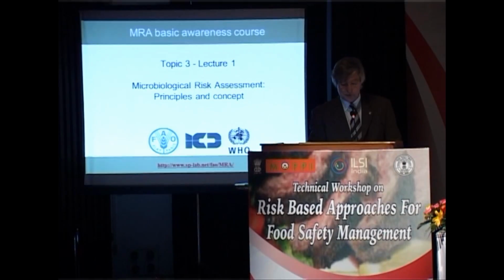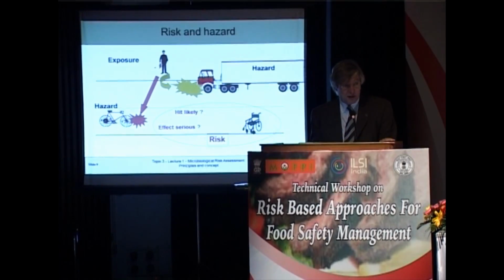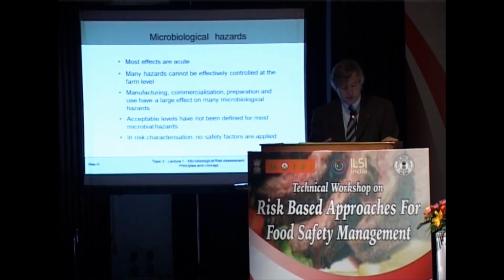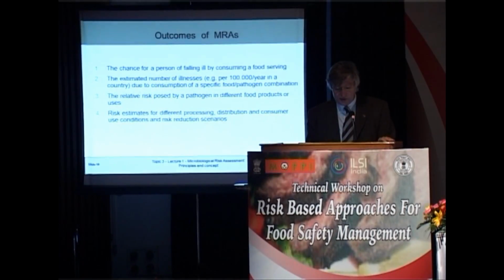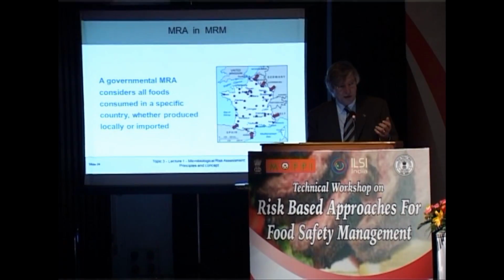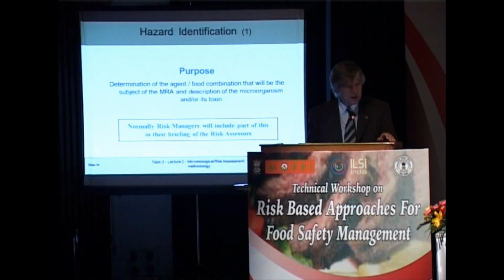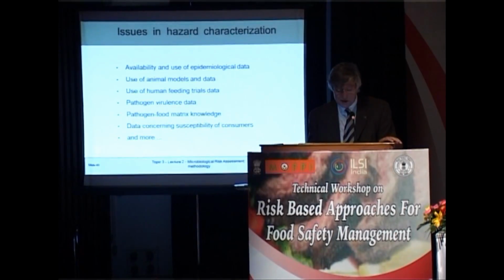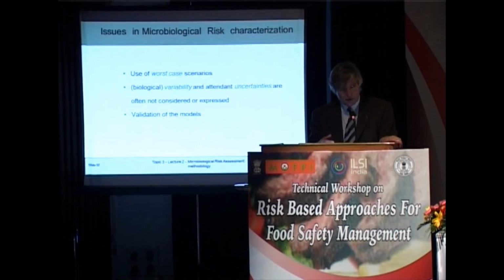ILSI India Risk Based Approaches For Food Safety Management - Dr. Leon Gorris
MRA Principles, Concepts, Methodology

Dr. Leon Gorris

Technical Workshop On Risk Based Approaches For Food Safety Management

Indian National Science Academy,
Bahadurshah Zafar Marg